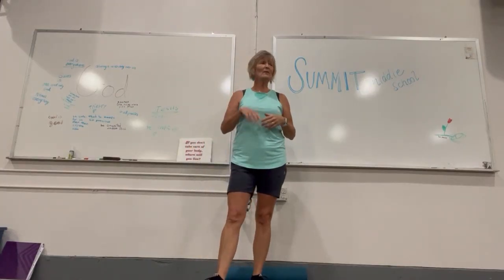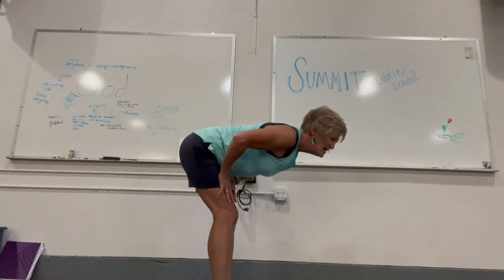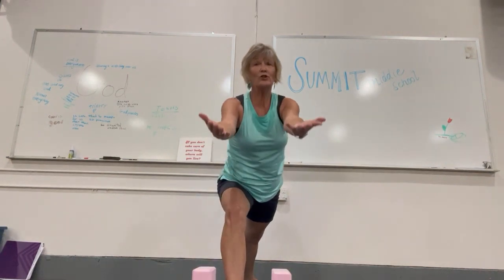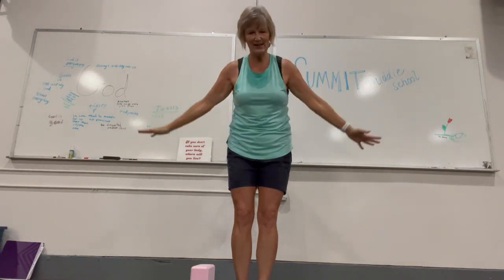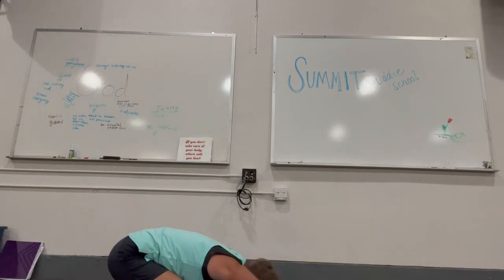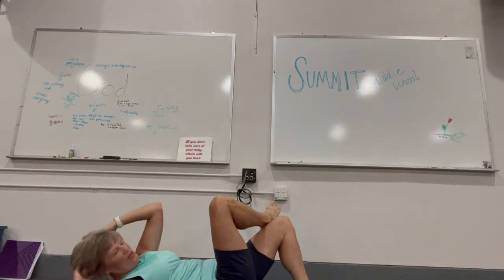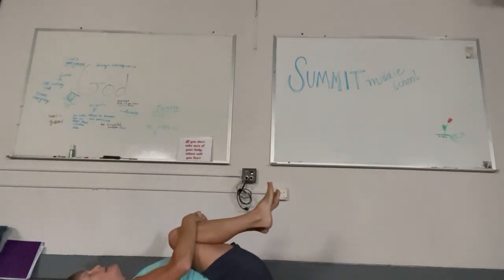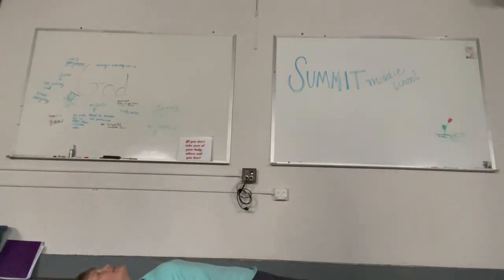God Gives Us Breath, Praise with Gratitude! September 18, 2023 Part 2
There are so many ways to express and respond to the Lord. Today we are going to express and respond through the movement of our physical bodies while using our minds and spirits to focus on God as we praise Him and give thanks for His love. Also giving thanks that He has chosen us as His own.

The song Gratitude has elements of tender moments where we are honoring God in more quiet movements and other moments where we get a bit more rowdy, bringing out the “lion” of praise from the depths of our souls!  We also experience these elements of quiet to rowdy throughout the class in different songs.

Quiet: “Let all that I am wait quietly before God, for my hope is in him. He alone is my rock and my salvation, my fortress where I will not be shaken.” ‭‭Psalms‬ ‭62‬:‭5‬-‭6‬ ‭NLT‬‬

His holiness can silence all the earth:
“But the Lord is in his holy Temple. Let all the earth be silent before him. “
‭‭Habakkuk‬ ‭2‬:‭20‬ ‭NLT‬‬

Rowdy: As the ark entered the city: “And David danced before the Lord with all his might, leaping (and dancing in v 16) wearing a priestly garment. ‭‭2 Samuel‬ ‭6‬:‭14‬, ‭16‬ ‭NLT‬‬

To learn more about today’s feature song, Gratitude, watch this half hour video interview with Brandon Lake who wrote the song. He talks a lot about the tender and the lion moments of the song. It is so encouraging to hear his heart and to apply what you learn to your workout as we did today.

Back and latissimus muscle focus techniques (:40)
devotional (3:40)
warm-up (6:25)
moving warm up (15:34)
muscle work (19:17)
transition - go to part 2 video

Part 2
Transition from video 1
mat set-up (:15)
stretch/strength (2:00)
floor work and flexibility (17:30)
abs (23:15)
final stretch (30:00)
cool down meditation (33:47)
prayer (38:29)